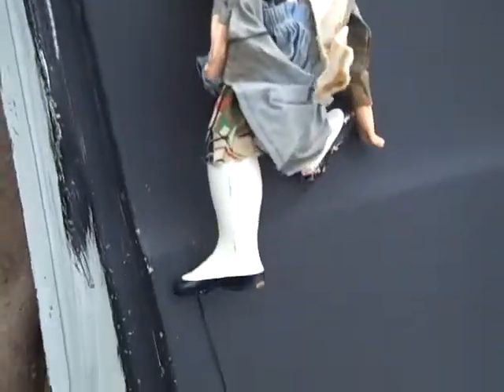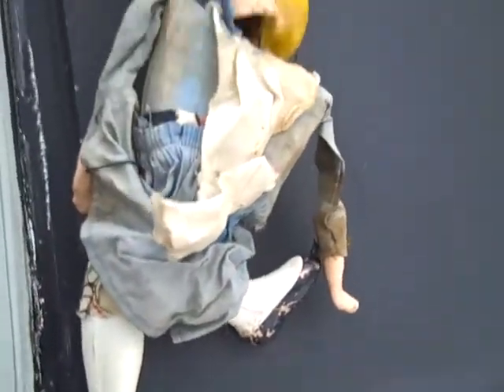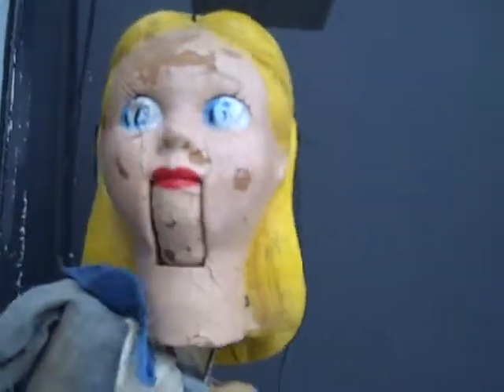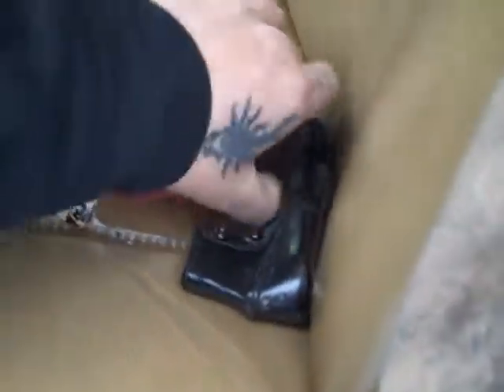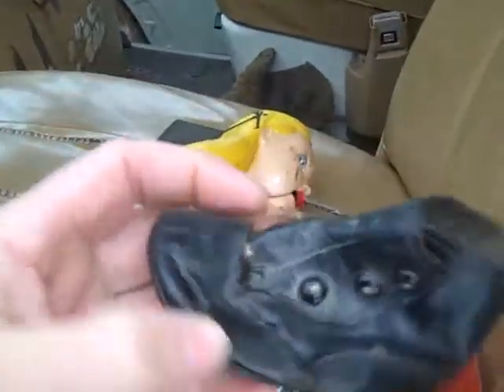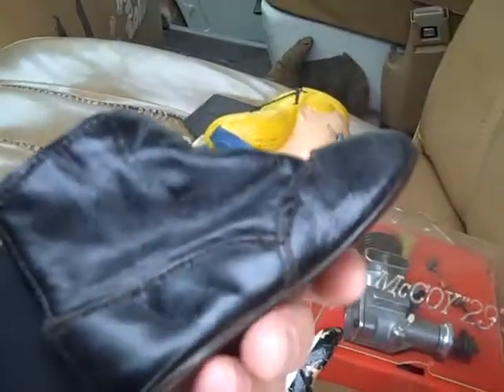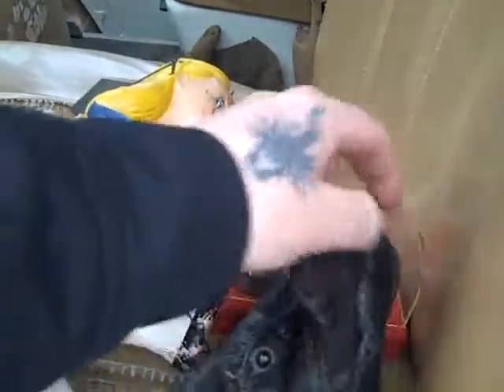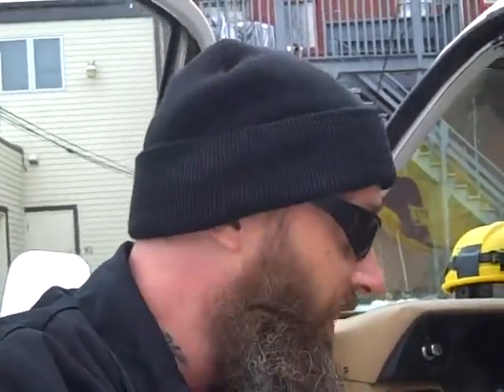Metal Mike Buzzard Junk antiques ebay Tips McCoy 29 Airplane Motor, Marionette Doll OLD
another day picking brings me a cple smalls for my inventory, remember always buying antiques and collectables,hoarders,Junk removal Mpls minnesota contact me I pay Top Dollar for any world war 2 or world war 1 Items,always fair and ready to buy!! contact me!! see something you like I always do trades as well!!